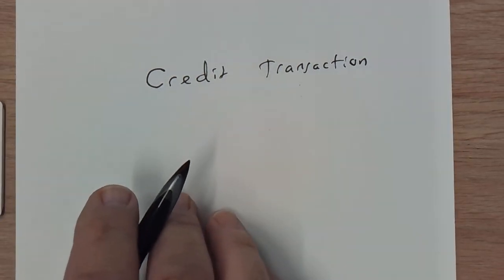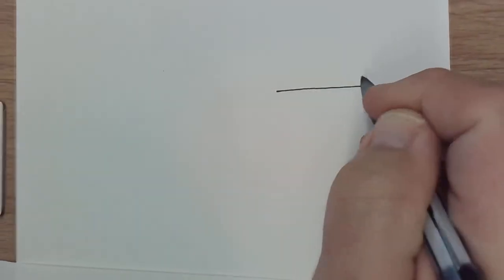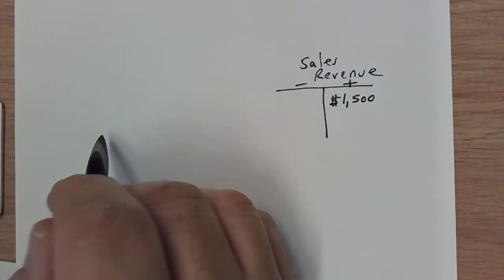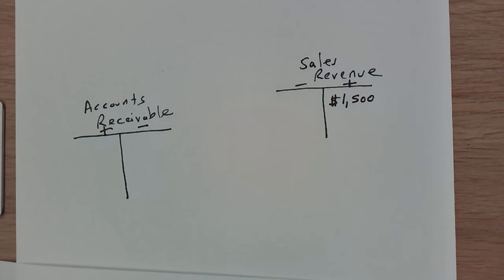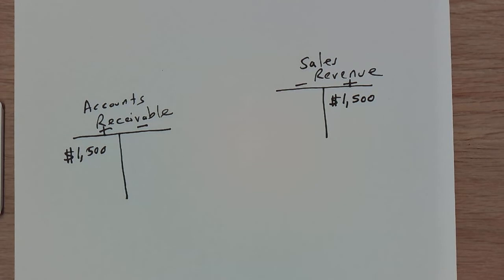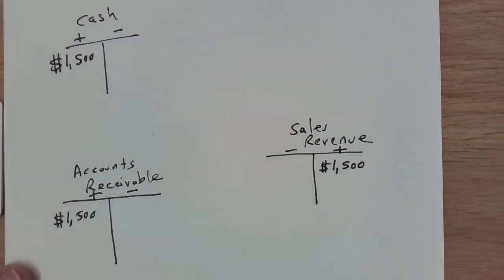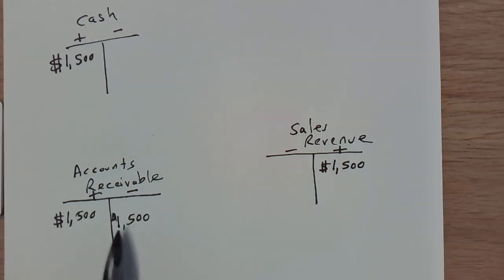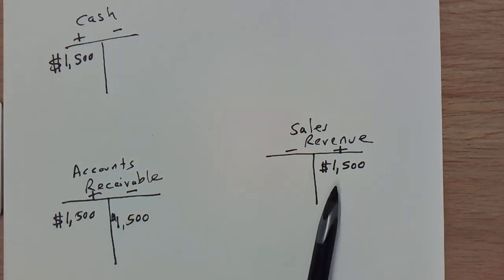Accounting Accounts Receivable in Action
I this video I demonstrate how Accounts Receivable works.